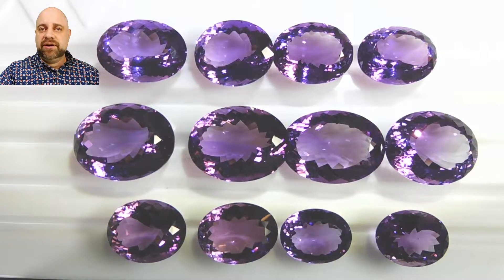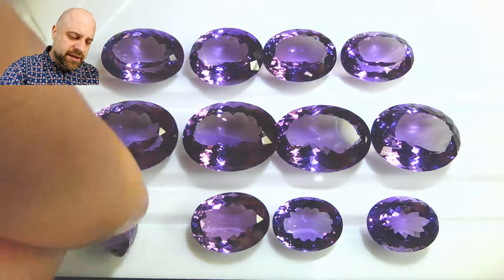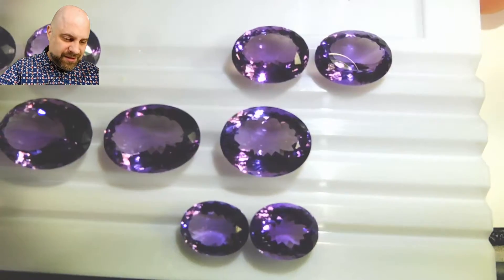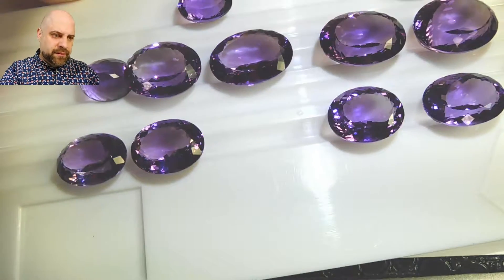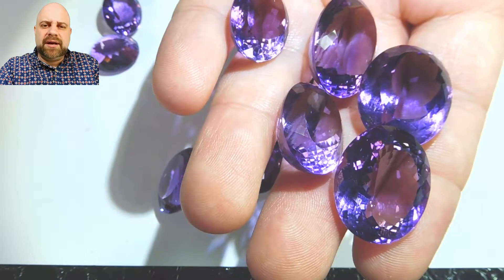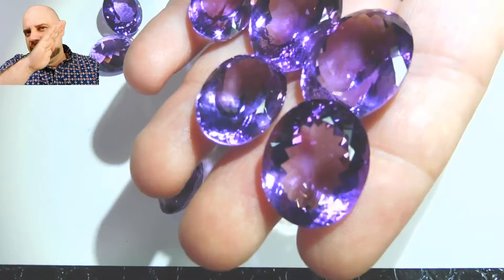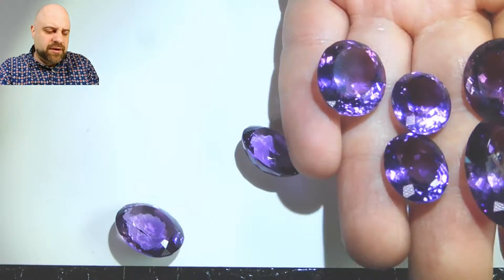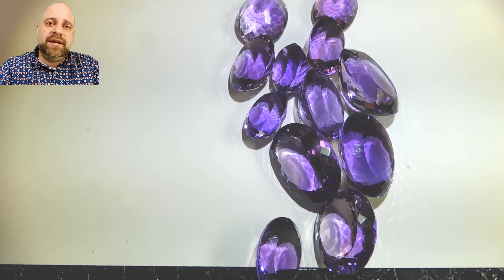SOLD - GSL1556 Amethyst 299.92 cts 12 stones Wholesale Lot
This is sold, but you can view all of our amethysts via this